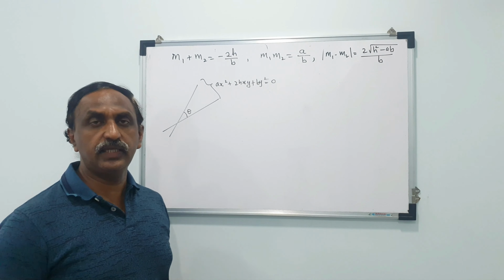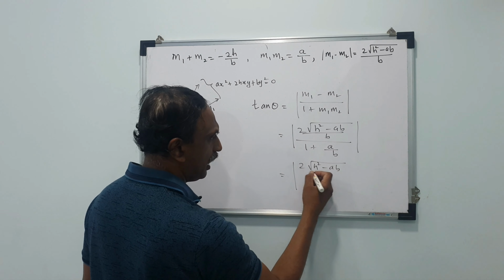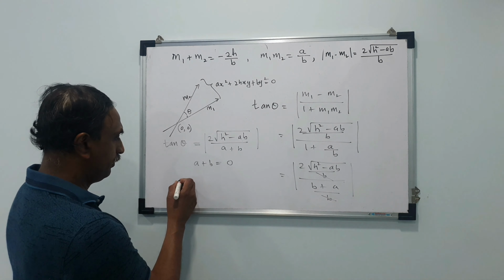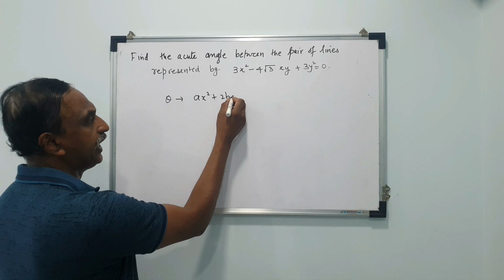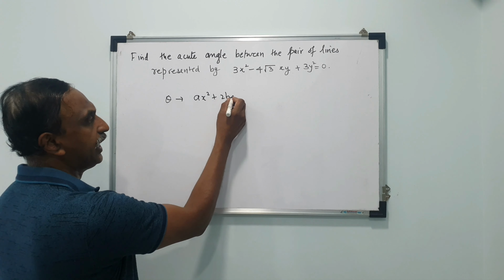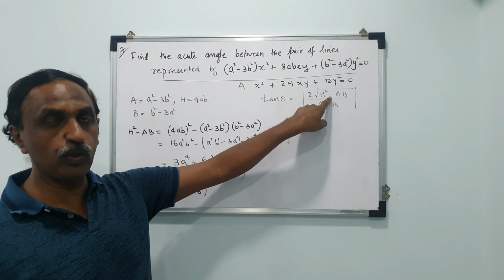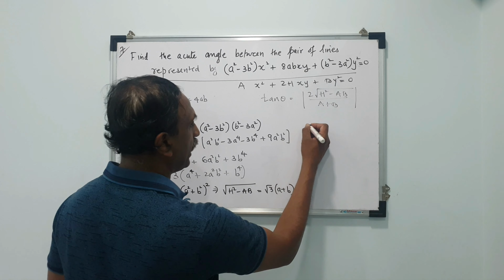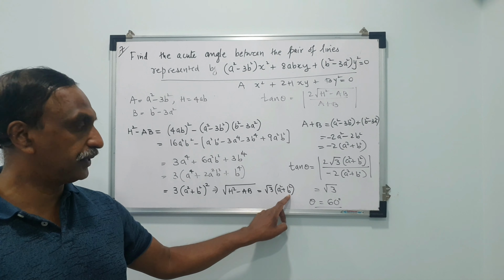Module 4: Pair of Straight Lines -Angle between lines